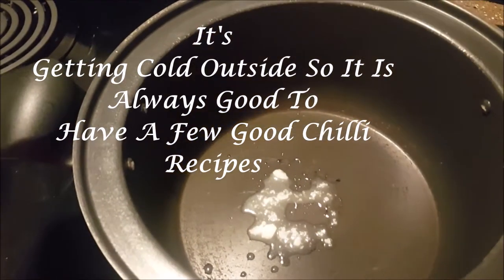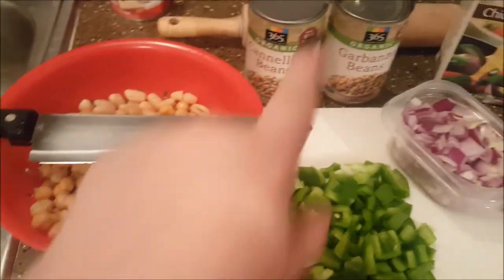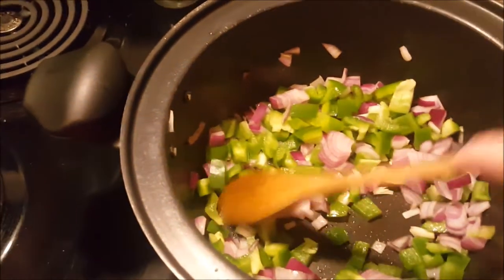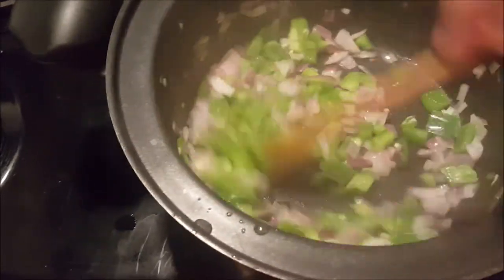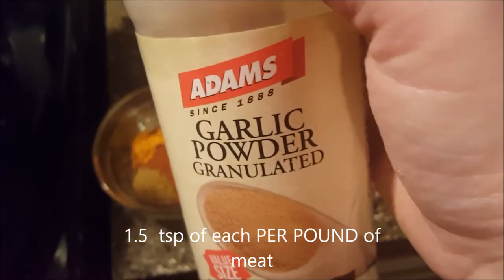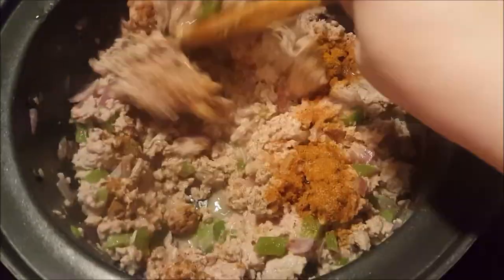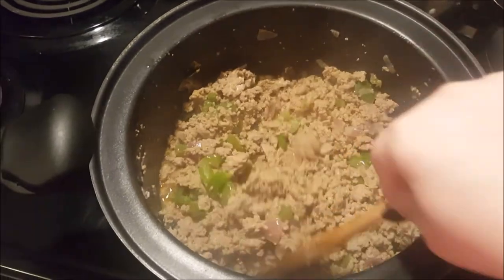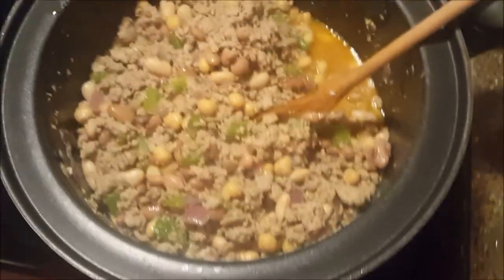Turkey Chili Recipe Easy and Yum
Turkey Chili Recipe - Good and Simple Recipe Will Last All Week ;-)

2 lbs ground turkey meat or ground chicken either will work the same
1 Bell Pepper Roughly Chopped
1 Purple Onion Chopped
1 Can Cannellini Beans - (drained and rinsed)
1 Can Garbonzo Beans- (drained and rinsed)
2 tsp paprika or Red Chili Powder depending on how spicy you like it!
2 tsp ground cumin powder
2 tsp turmeric (optional)
2 tsp ground coriander powder (optional) if you don't use it add about one extra tsp of cumin powder
1 tbs garlic powder
2 tsp onion powder

Letters and Pocket Letters To:

PatriciaKaurAtHome
1712 E Riverside Dr. #323